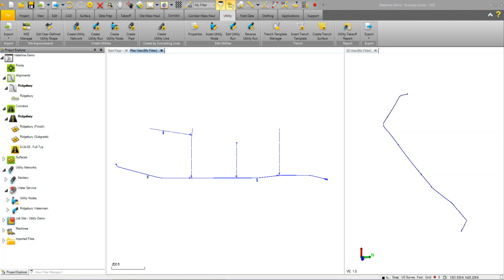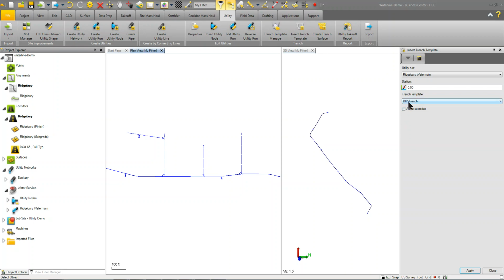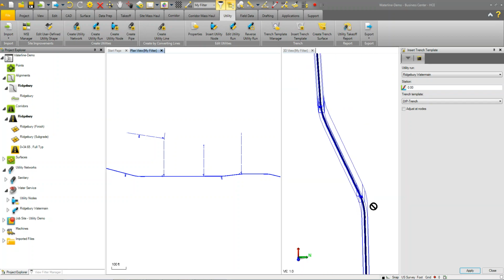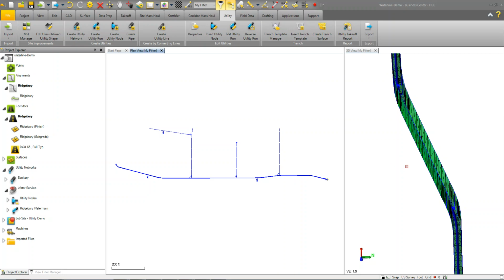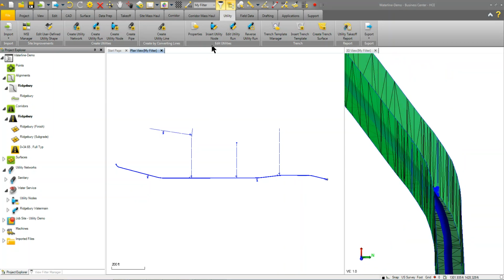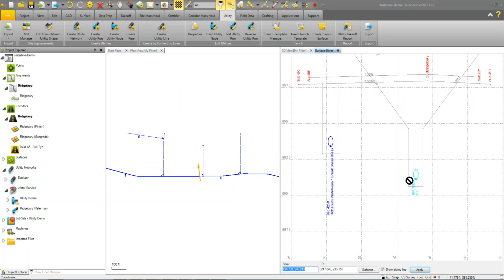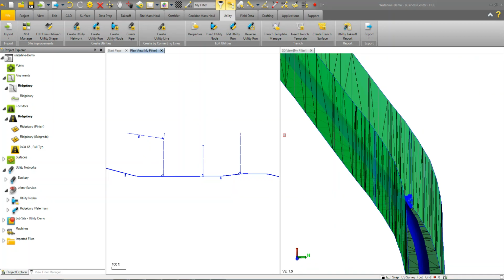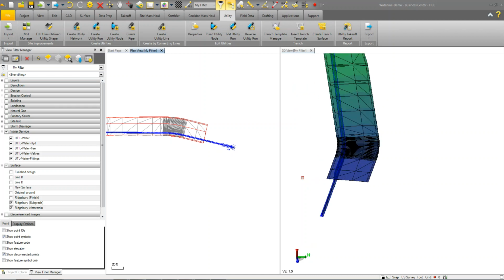TBC Utility Module - Create Trench for Waterline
The process involves inserting a trench template to create a trench surface, starting by selecting the utility run for the water main and choosing the DIP trench template. After applying the template, the trench line work is generated. The next step is to create the trench surface, which allows for the use of a surface slicer to view the water main and sanitary sewer trench, ensuring proper separation and viewing relative elevations. The trench outline is visible, and the data can be exported. A report is run to determine the earthwork required for the trench. It is important to ensure the presence of a subgrade surface in the area to calculate accurate information. If the subgrade is missing, the trench only extends to the surface at specific spots, and extending it further provides complete data. The process concludes with generating a utility report.